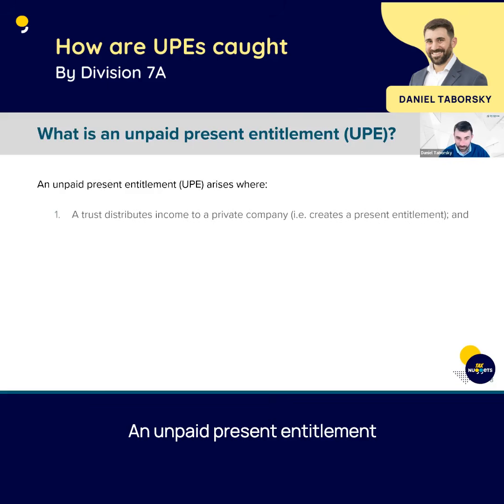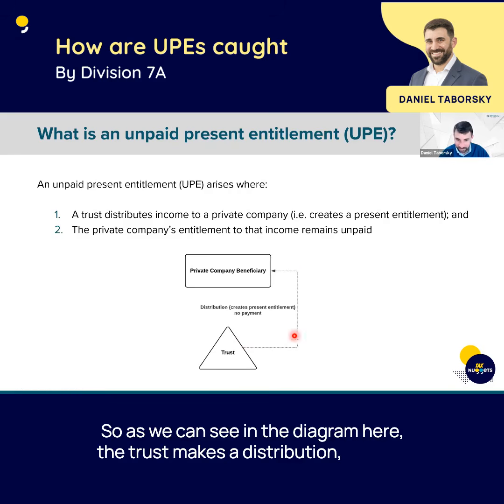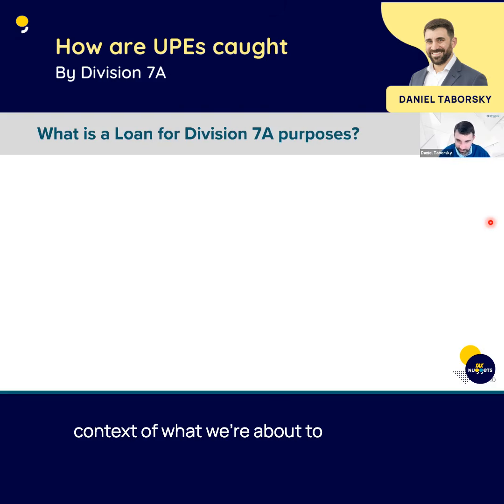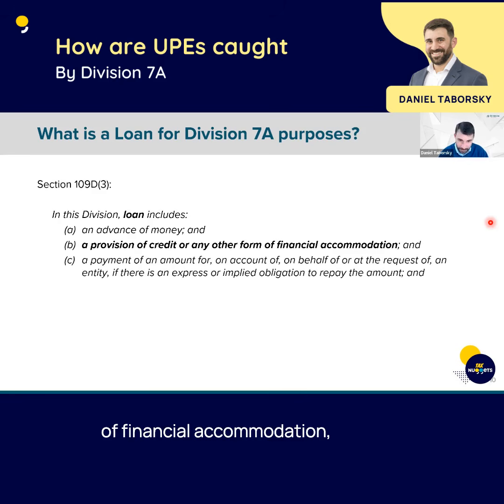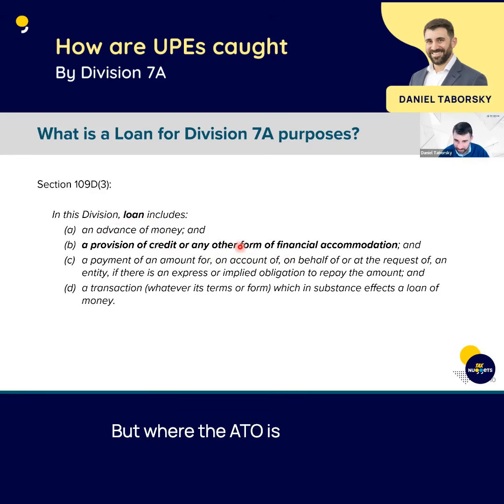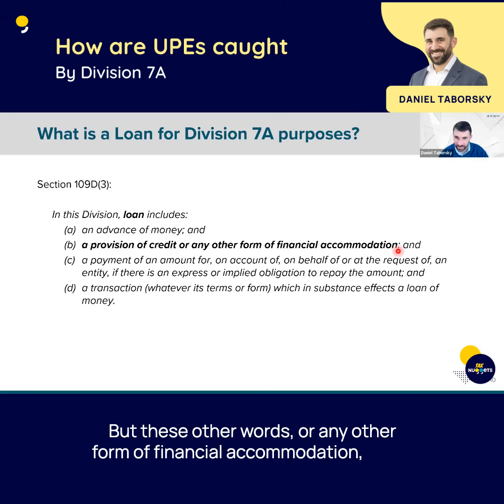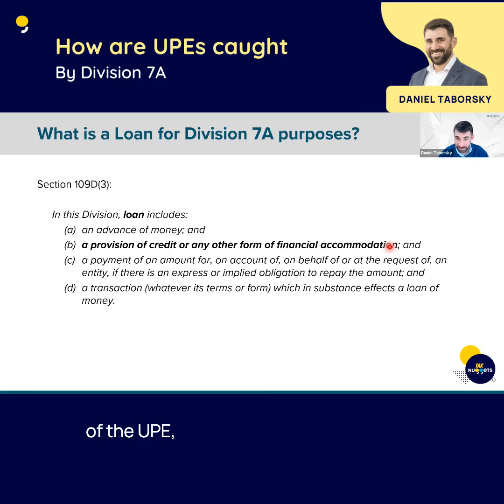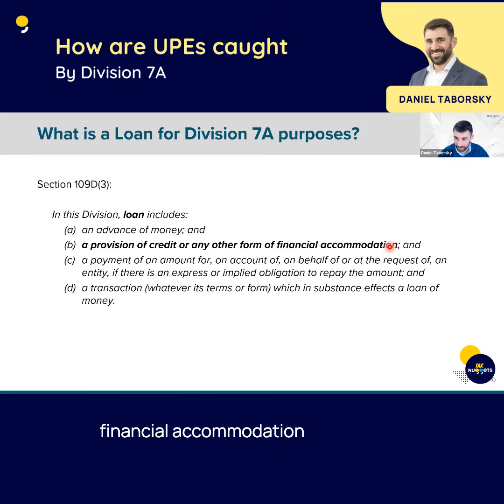How are UPEs caught by Division 7A?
In our latest microlearning video, renowned tax specialist, Daniel Taborsky breaks down how unpaid present entitlements (UPEs) are caught under Division 7A. UPEs occur when a trust distributes income to a beneficiary such as a private company, but the distribution remains unpaid.

The question is, can a UPE be considered a loan under Division 7A? 🧐

According to the ATO, it’s not so much about the advance of money, but more about the provision of financial accommodation. The ATO believes that by not demanding payment, the company provides financial accommodation to the trust. The topic might seem complex, but Daniel makes it easy to understand.

Check out the video to grasp this crucial tax concept!

🚀⚡️ Stay ahead with unlimited access to practical & engaging tax training for SME accountants & advisors